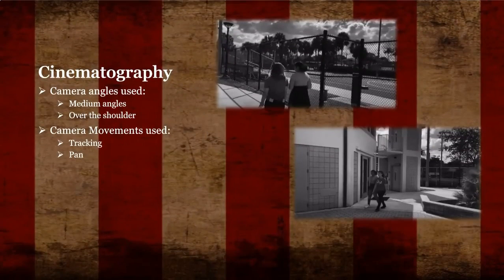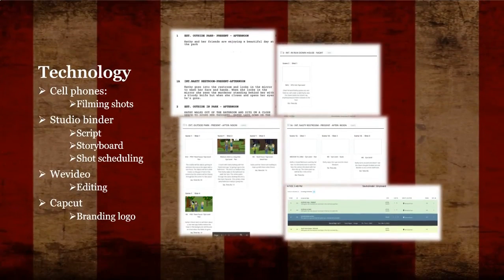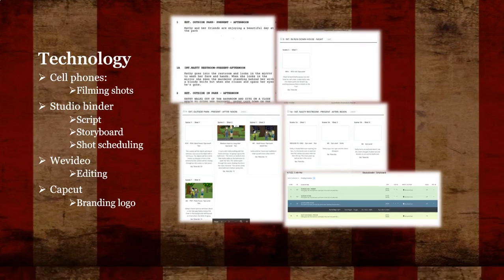Xena Ceron CCR